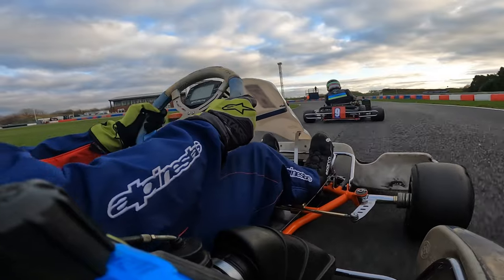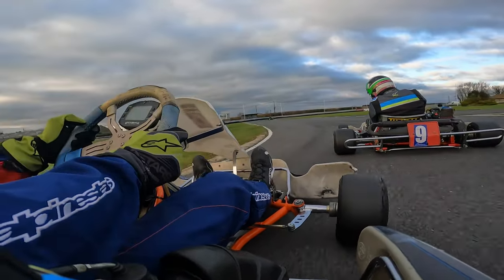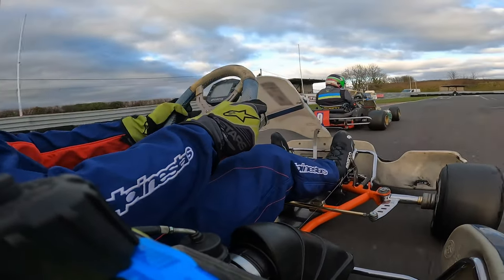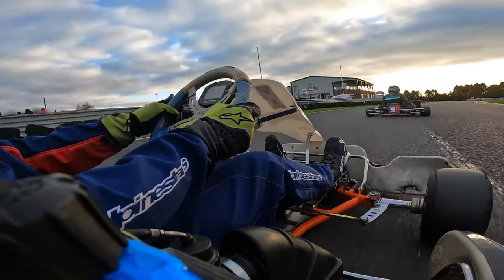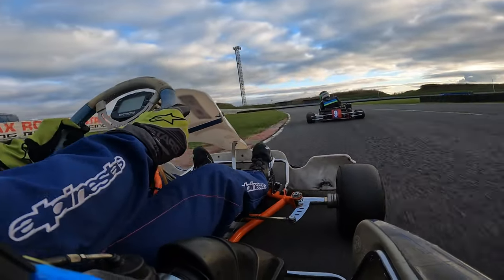FIRST VLOG at clay pigeon raceway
ignore how bad it is it's my first time 😂